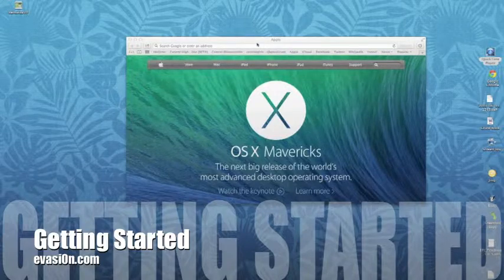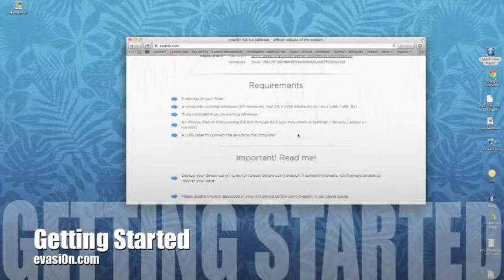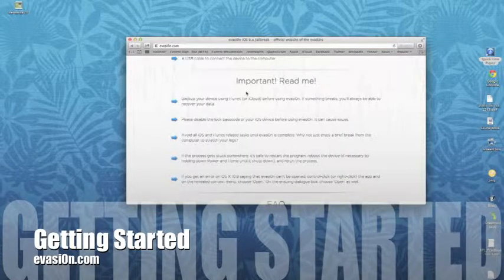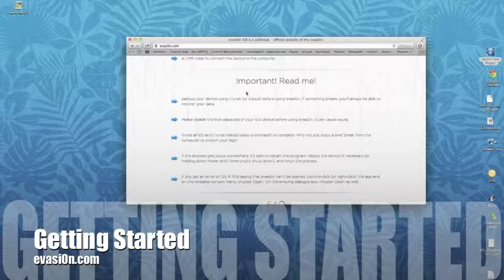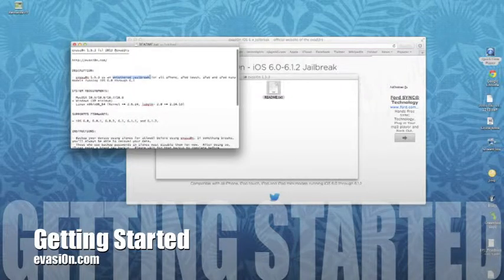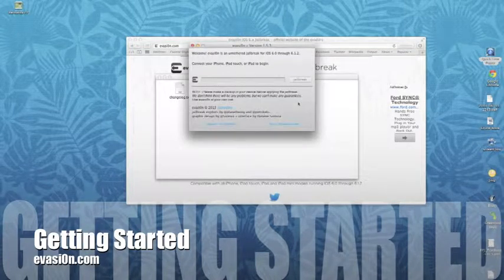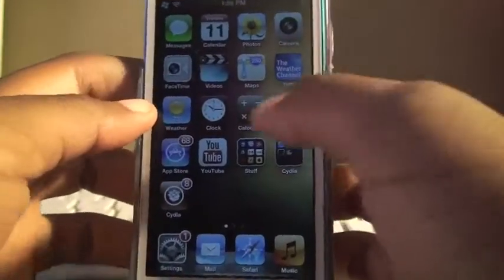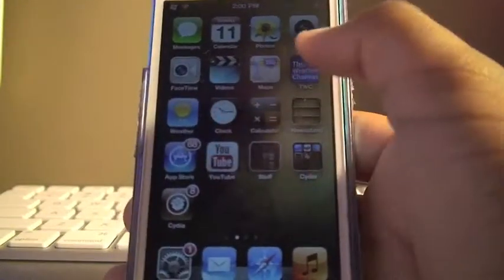How to Jailbreak an iOS Device (Beginners)